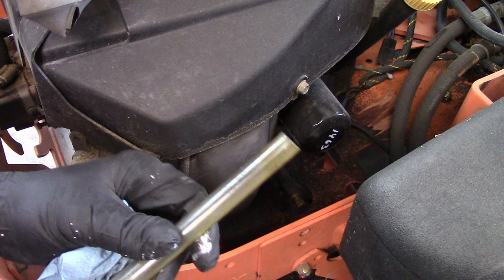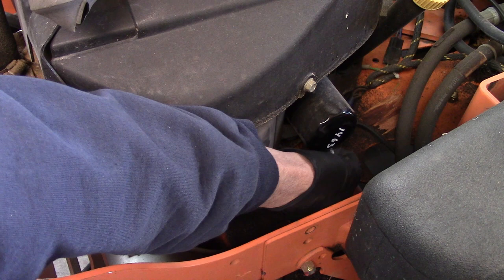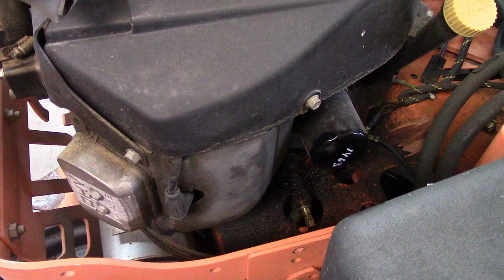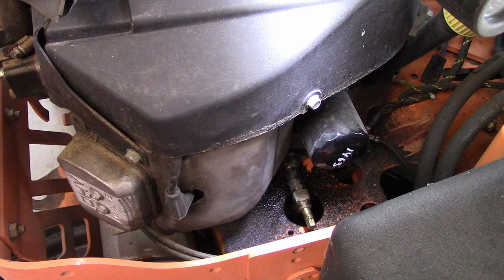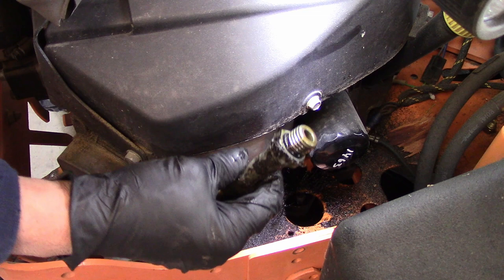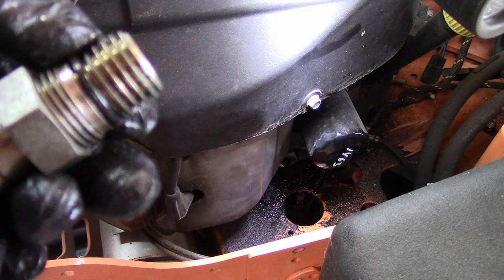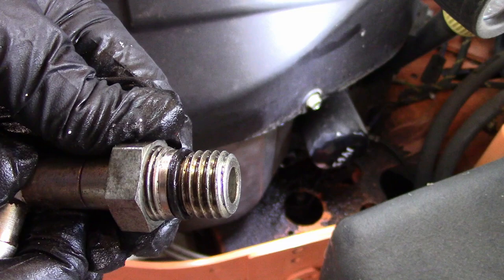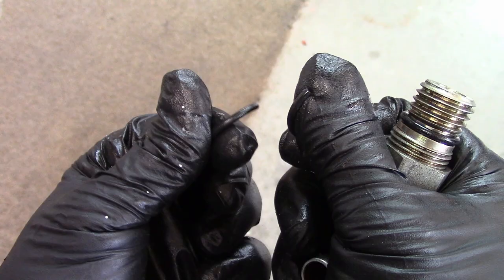Scag oil leak repair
Oil leak repair on the Scag Tiger Cub

Size Large and Extra Large
Mailing address

486 S. Ripley BLVD
Ste #309